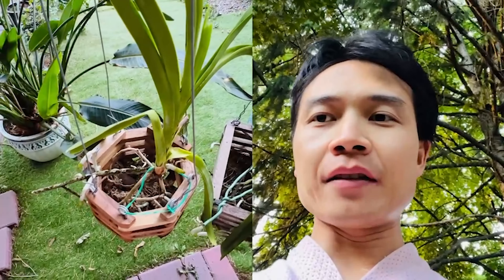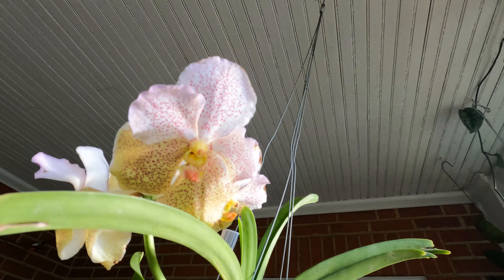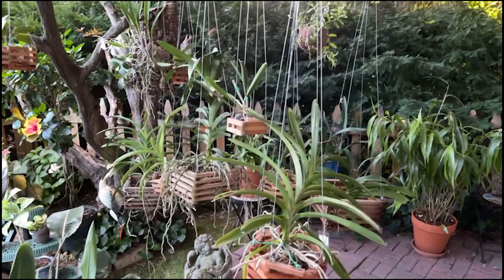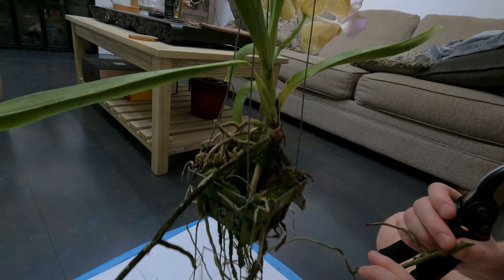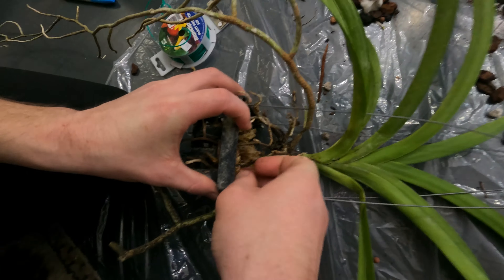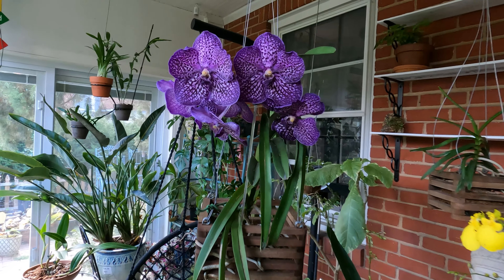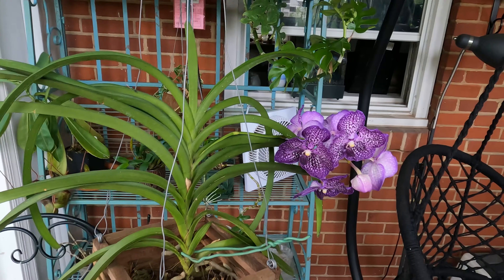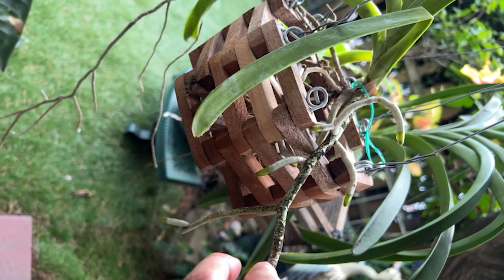Rescue Vanda Orchid Bought from the Orchid Show | Vanda Root Care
Anyone who has grown Vanda can tell you that the roots are highly developed and relatively thick, with a large tangled bunch of them hanging below the orchid. Healthy roots are silver-grey and white when dry. When wet, they take on a glistening green tone. Vanda orchids during their summer growth period usually push out many new roots, and the ends of these new roots are fresh green or red. It looks very vibrant. The roots of this Vanda orchid that I had just bought, on the other hand, were mostly lifeless. For Vanda, the roots are very important, because the orchids use them to both absorb moisture and store energy. In the absence of pseudobulbs, an extensive roots system often serves as a replacement energy storage system. The ability of these orchids to store and retrieve energy in their roots makes the root system crucial to the health of the orchids, so we set about immediately to solve this problem and save our orchid.

We first cleaned off that moss which was attached to the roots. It’s possible that the person who grew this orchid heavily overwatered it, or even used water culture to grow it. The roots of a Vanda orchid are usually exposed to the air, in direct contact with the air, and therefore capable of absorbing moisture from the air. This living moss competes with orchid roots for water and nutrients. It is not conducive to the growth of orchids, in fact it is the opposite. So we must clean up this moss. Next, we need to cut off all the dry roots in order to stimulate the growth of new roots. By pinching the roots of an orchid, we can see if it is particularly hard; this means that the root has become lignified and dried up. We can also tell if the roots are dry by the color: dry roots are wrinkled and tan in color. Viable roots, when wet, should be green. Once all the dead roots have been cleaned up, we can put some of this moss around the roots. This is sphagnum moss - it’s dead and is often used as an orchid growing medium. This moss has good water retention properties and can continuously provide the orchid with the moisture which it requires. We put some of this moss around the roots to keep the local humidity level high, which is good for promoting new root growth.

After the flower had faded, we transplanted this orchid into a wooden basket. Wooden baskets are often used to grow many different types of orchid. It’s more visually appealing, more environmentally friendly, and better for the orchid. After months of fastidious care, this Vanda orchid has grown many new roots by July. As you can see, these bright green ones are all new roots. Now, let's talk about some precautions to take when cultivating Vanda orchids.

Because the entire body of a Vanda orchid, including the roots, is exposed to the air, it has higher requirements when it comes to humidity. During winter and early spring, we put our orchids in our sunroom. The temperature in the sunroom is around 25 degrees Celsius. There is a 24-hour humidifier here, and the humidity is maintained above 60%. In summer, there is a lot of rain here and the air is relatively humid, so I put the Vanda orchid outdoors and hang them under a big tree. Usually, when the weather is dry and hot, we water once in the morning and once in the evening. In shady climates or indoors in winter, we water once in the morning. When watering, be sure to thoroughly water the entire plant, including leaves and roots. We can usually judge whether a Vanda orchid lacks water by observing the state of the leaves. If there is a lack of water, the leaves will wrinkle. At this time, we need to increase the frequency of watering. Regarding light: in winter, these orchids can receive morning or evening sunlight. In summer - especially in June, Vanda orchids should not be placed directly in the sun. We can hang them under a big tree, or put them in a shady environment to avoid sunlight burning the leaves. They can be given a bit of direct light in late summer, when the sunlight becomes weaker. Keeping these orchids outside while the temperature is under 60 for prolonged stretches of time can be risky, and you should absolutely move them in before nighttime temperatures drop into the 40s.

Summer is the season when orchids grow vigorously, so at this time we must remember to fertilize. Apply weak fertilizers frequently - we do once a week at half strength. As long as the temperature, humidity, moisture, and nutrients are adequate, the Vanda orchid will continue to grow new roots. That's why, although this Vanda had no intact roots, it will still grow new roots if the growing conditions are ideal.